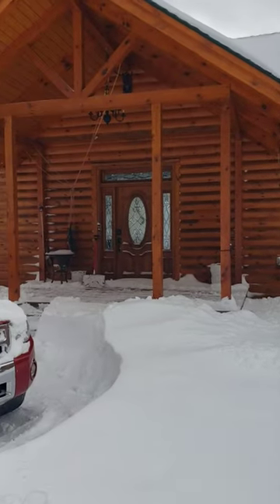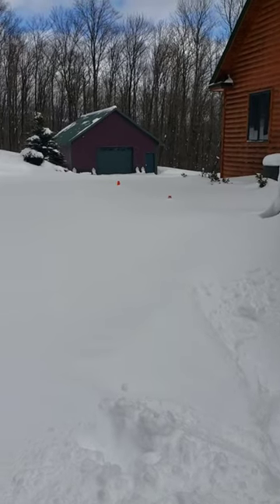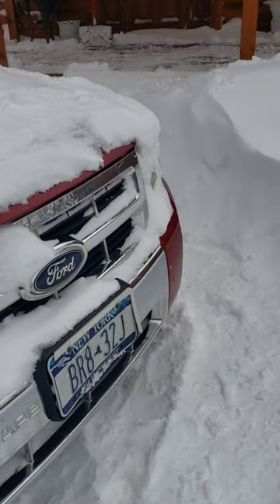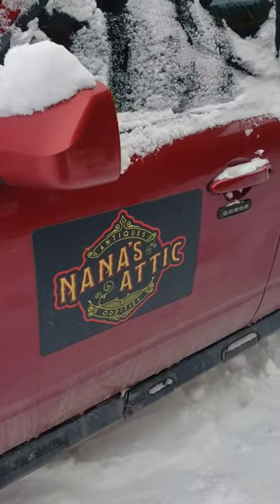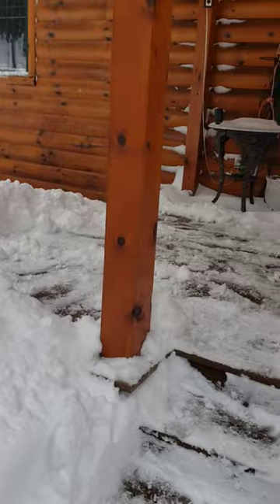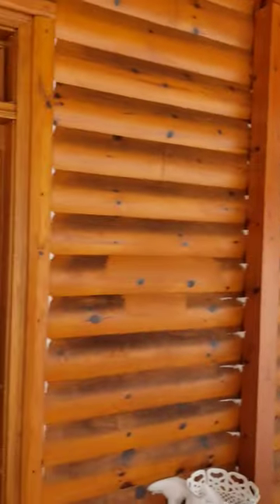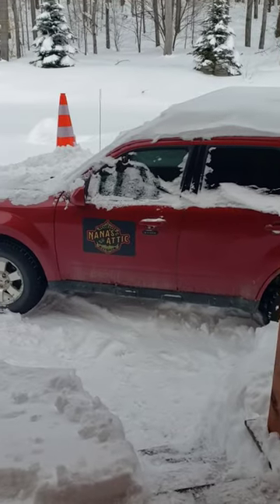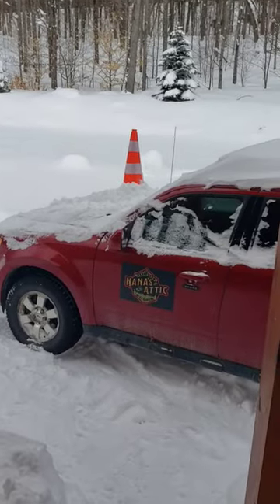After the Snow Storm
Nana's Attic
Oddities, Antiques & Jewelry